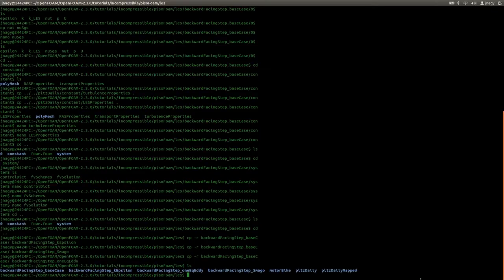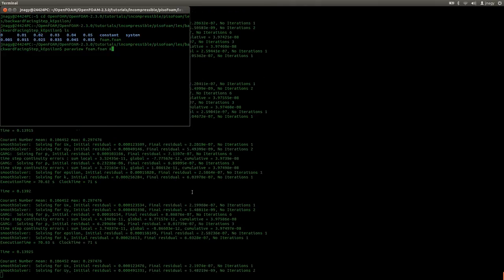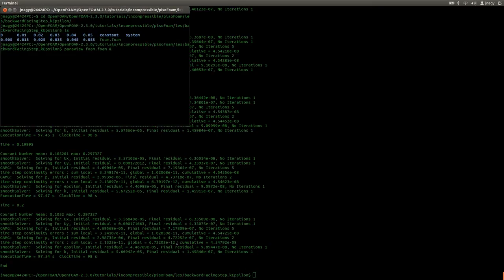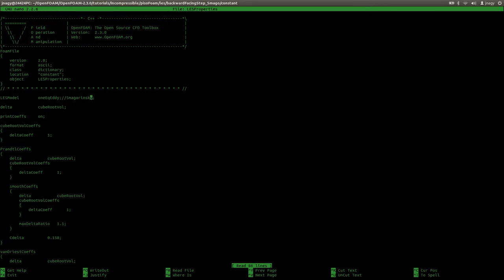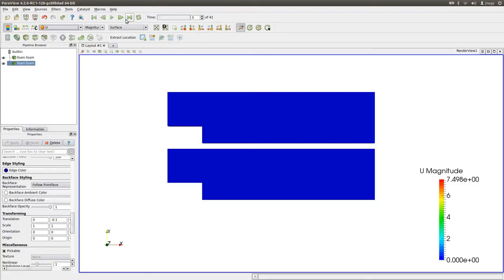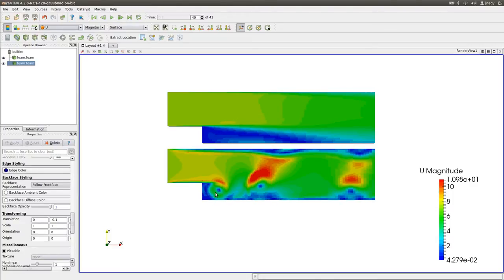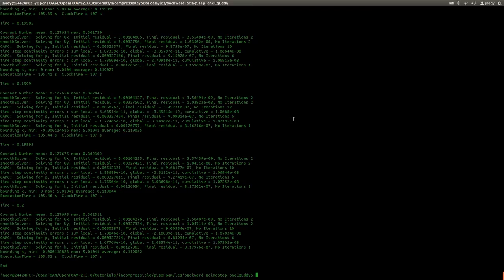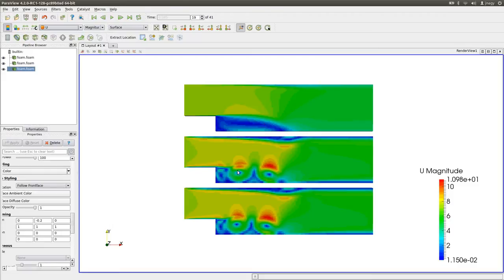Introduction to transient turbulence modeling (RAS,LES) - Part 2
or